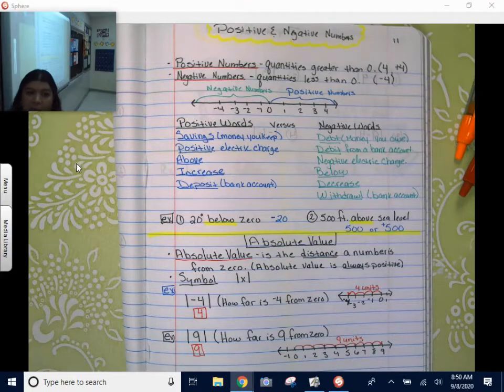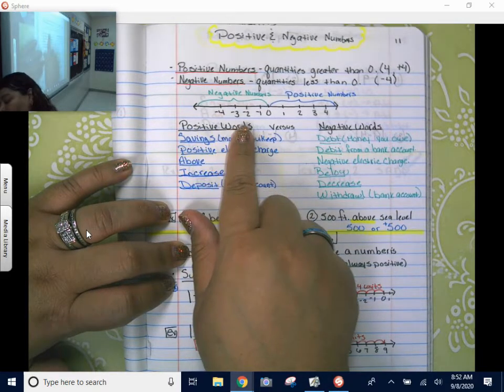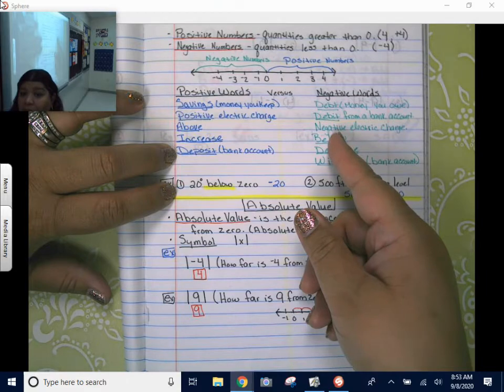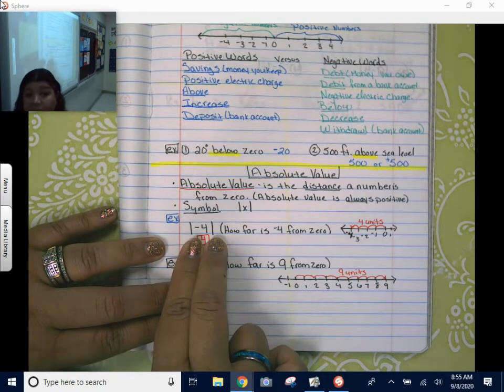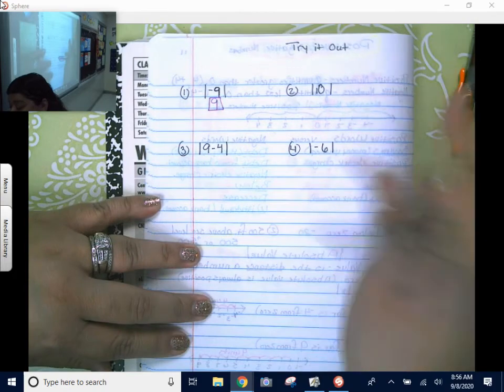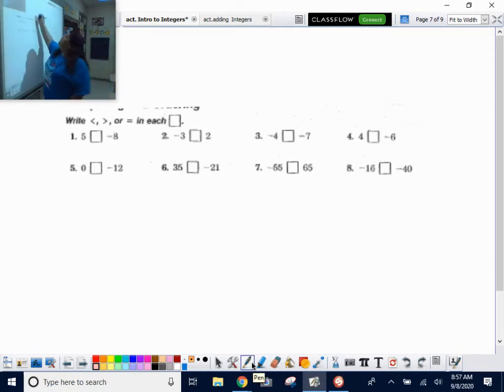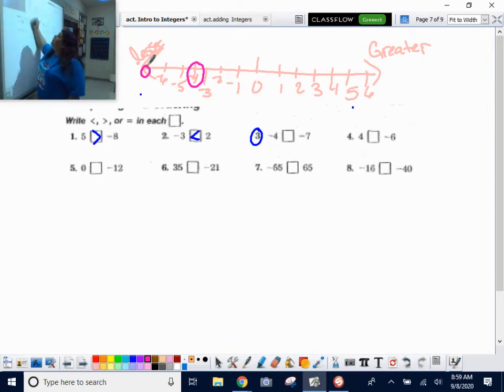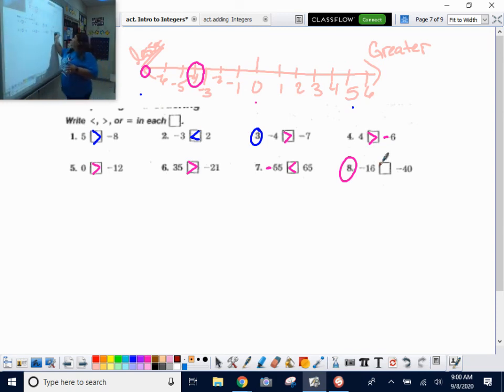Introduction to Positive and Negative Numbers